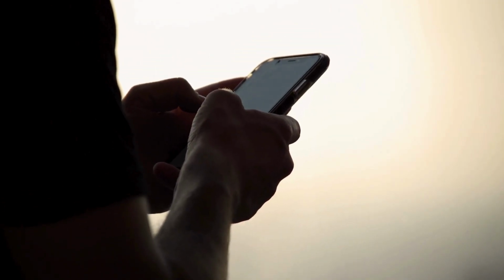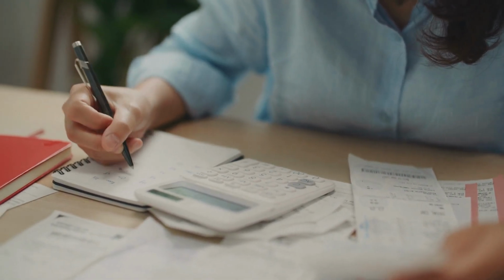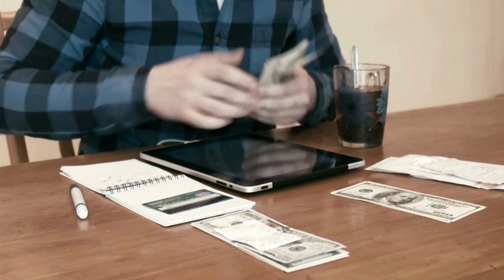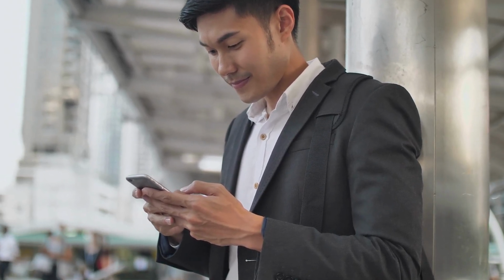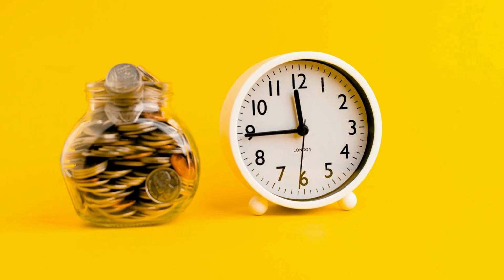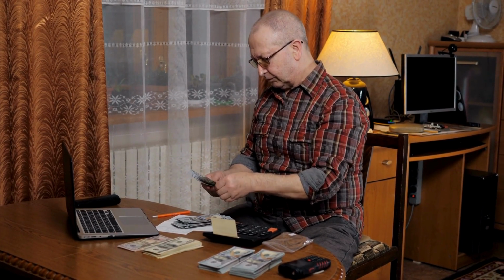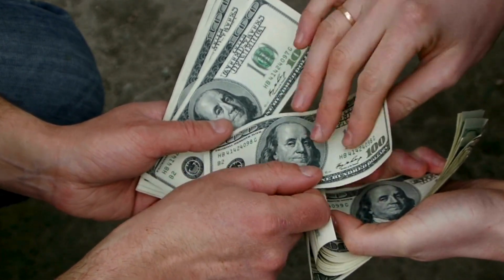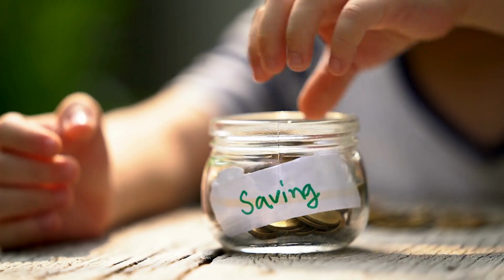The 5-Minute Budget Explained | The Finance Virtuoso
Discover the 5-Minute Budget - a quick and efficient budgeting method for beginners and goal-oriented individuals. Learn about its strengths, weaknesses, and who it's best suited for. Find out if this streamlined approach to managing your finances is right for you!

0:00 - Intro
0:33 - What is the 5-Minute Budget?
1:42 - Strengths of the 5-Minute Budget
4:52 - Weaknesses of the 5-Minute Budget
8:15 - Who is the 5-Minute Budget For?